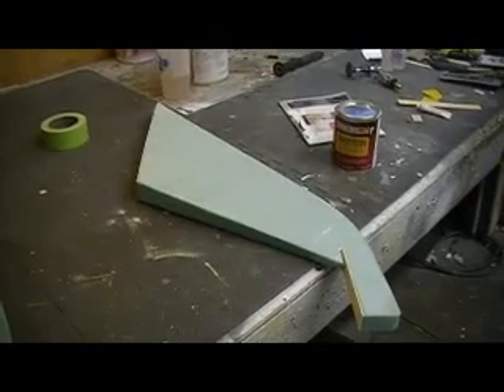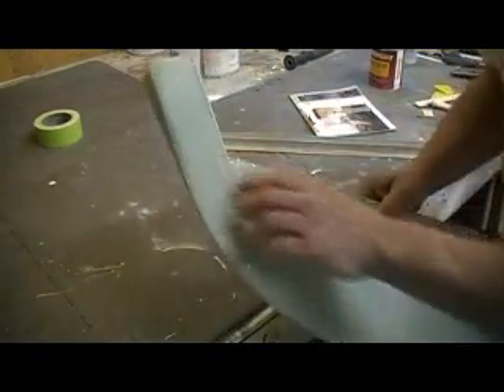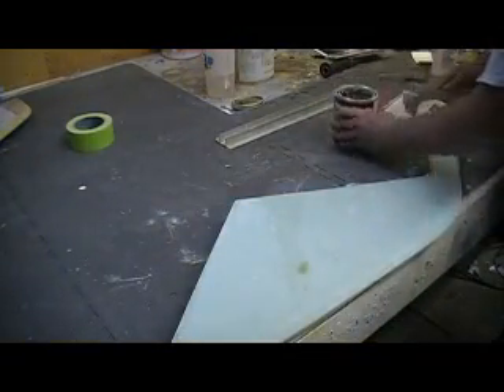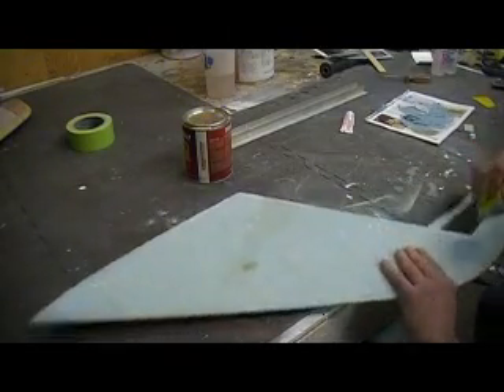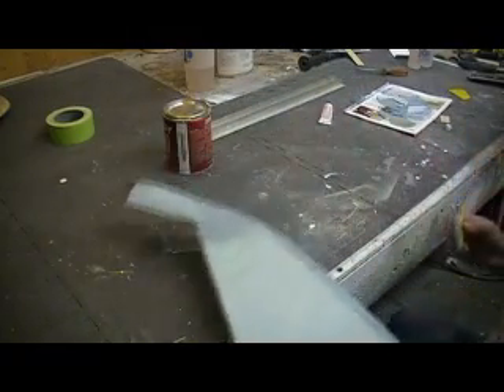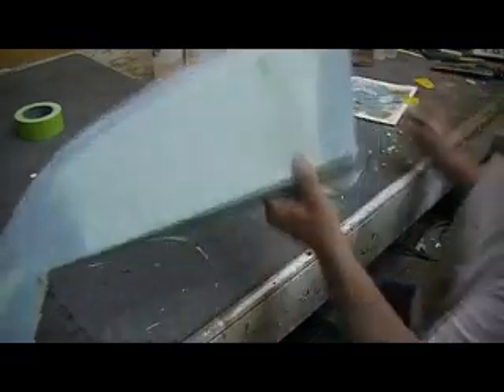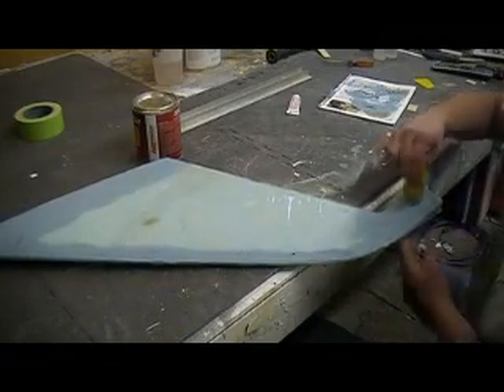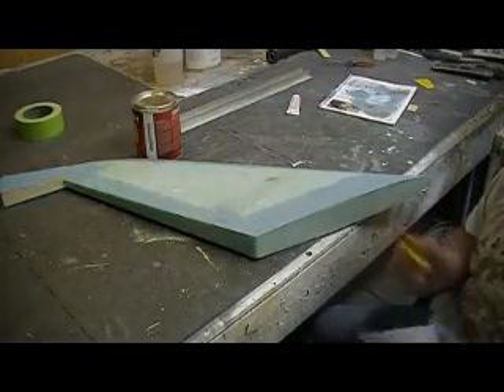how to build a rc jet B-1 Bomber #135 pt 1